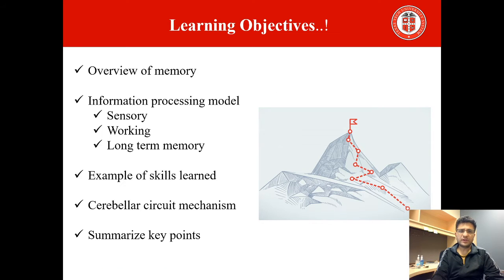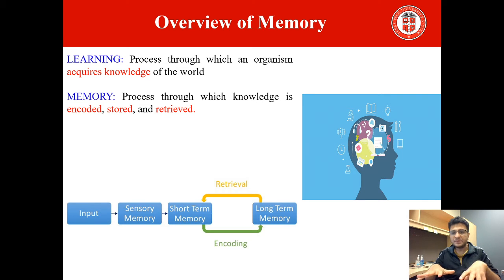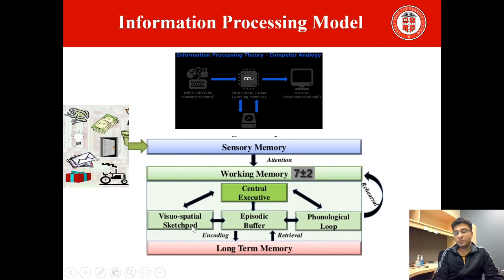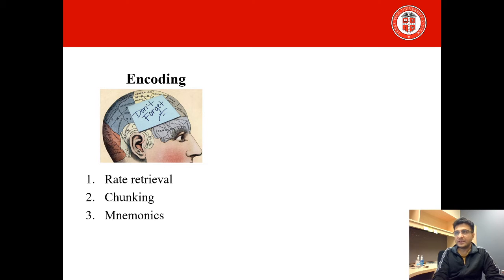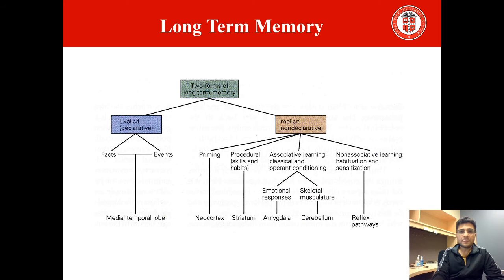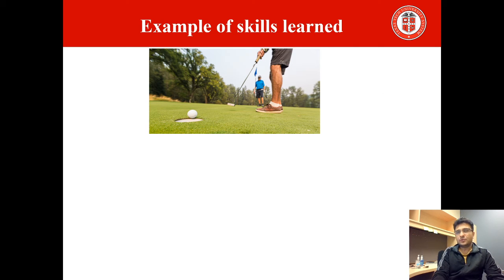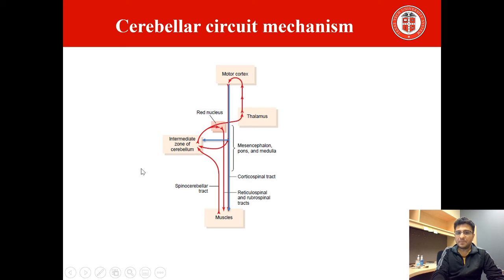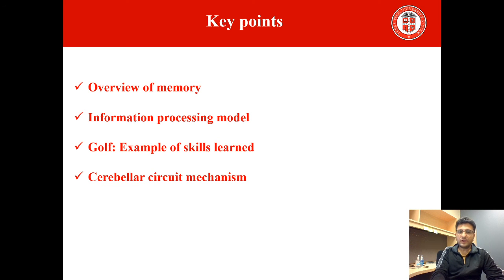Motor Skills Memory & Learning